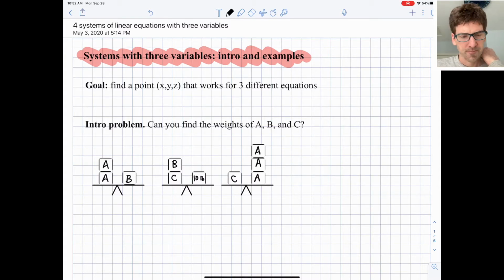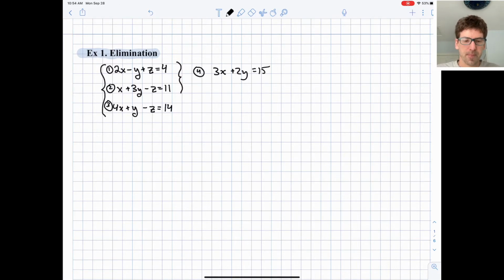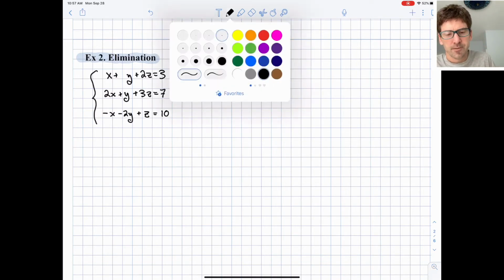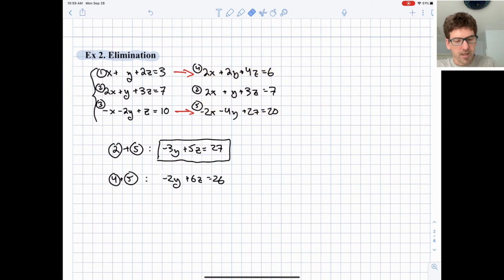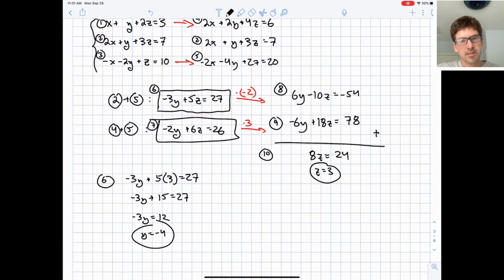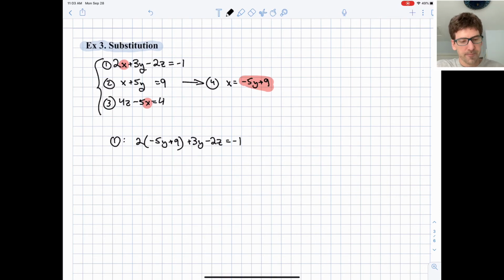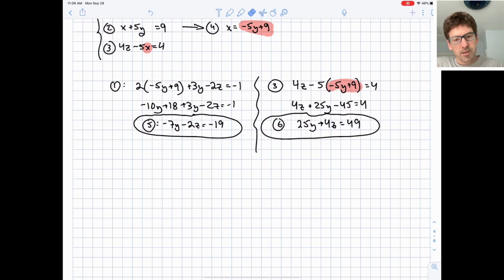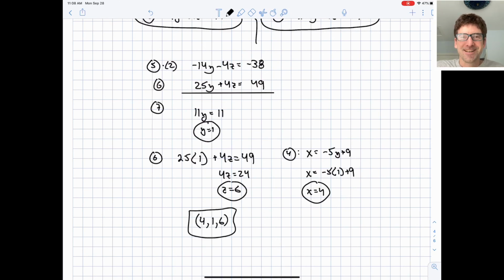Algebra 2. Solving systems of linear equations with three variables. Intro, examples